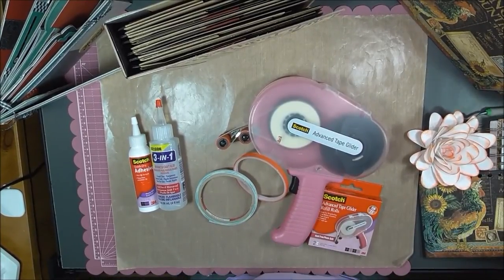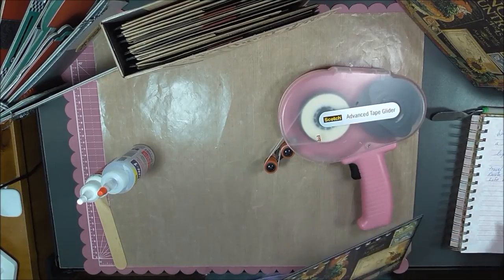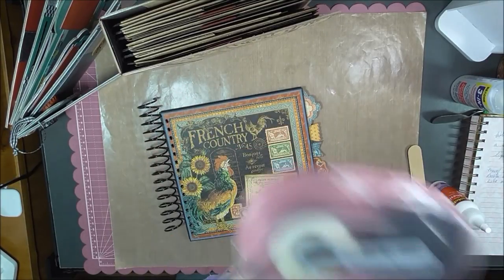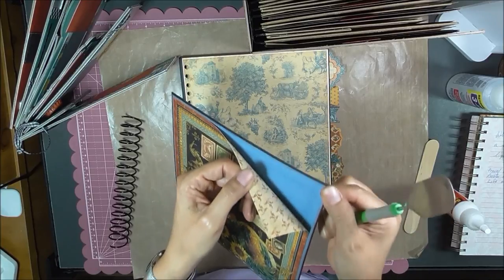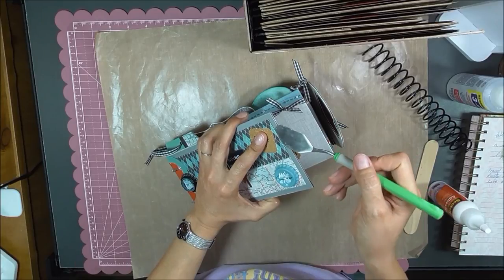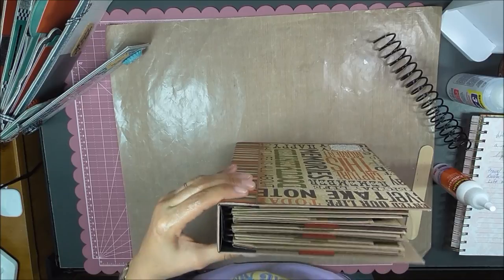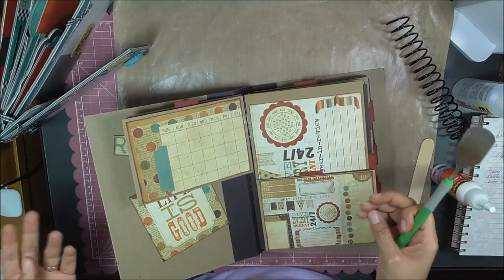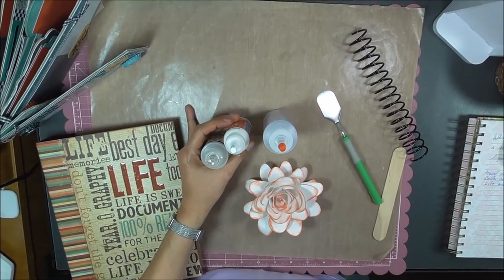What type of glue should I use to make a scrapbook / mini album?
What glue will stand the test of time?  Should I use liquid glue, scor tape or ATG - tape runner?  I forgot to add double sided tape to the video, but I do know that it will eventually lift with a little effort.  I wasn't planning on doing a video, but decided to when I saw the results.
I brought up glue dots, but I never did discuss them.  I grabbed them when I got the tape runner, but I am not sure why.  :/